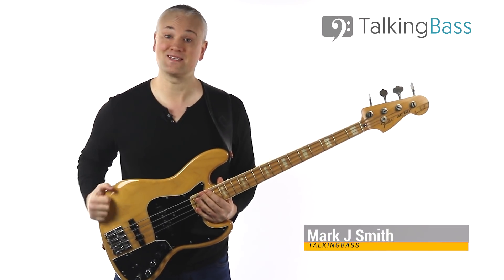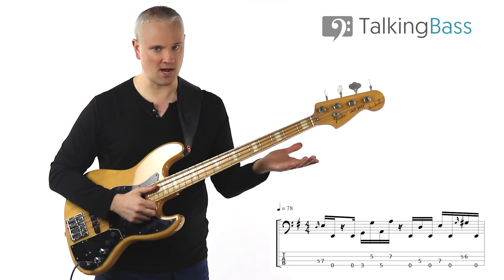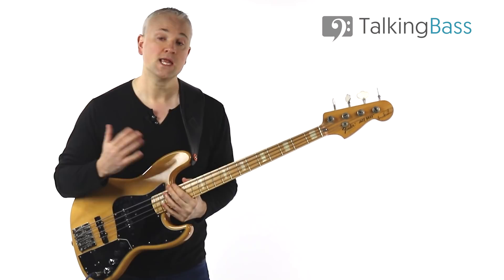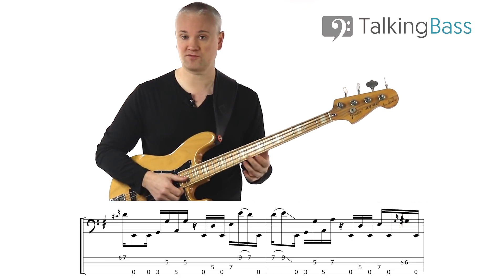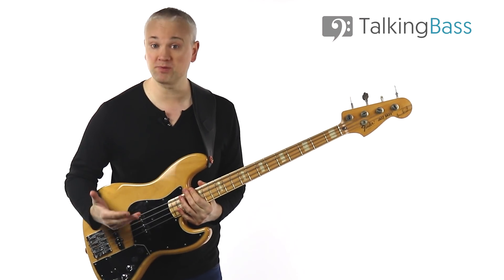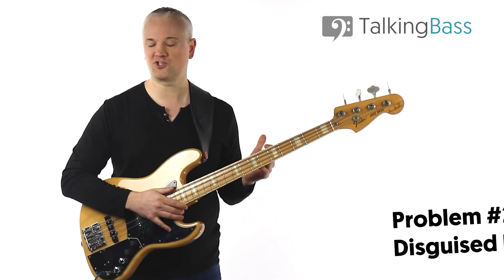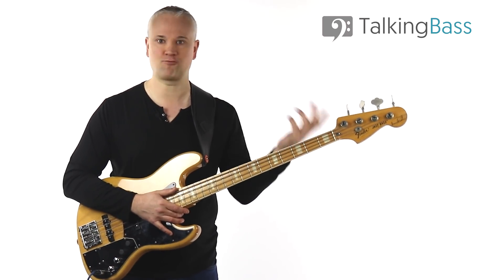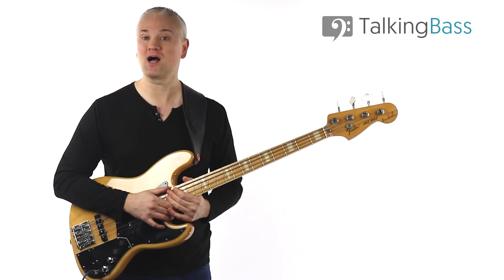Hair (Graham Central Station) - Funkiest SLAP Bass Riff Ever! (Tabs +Tutorial)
What's the Funkiest Slap Bass Riff EVER in your opinion? Is it by Marcus Miller? Flea? Louis Johnson? Mark King? Les Claypool? Victor Wooten? What do you think?

Well, in my opinion there can be only one winner: Hair by the Godfather of Slap Bass - Larry Graham. This bass riff is probably the most famous slap line from Graham Central Station and can be more tricky to play than you might think.

In this slap bass lesson I'll be breaking down the riff and giving some tips on both the technique and timing needed to play it effectively. Check out the Tabs and Drum Track over at Talkingbass to play along!

for more free online bass lessons, articles and downloads from Mark Smith and enroll in the FREE membership to gain access to a TON of bass resources and downloads!